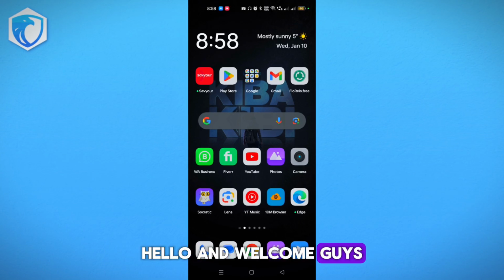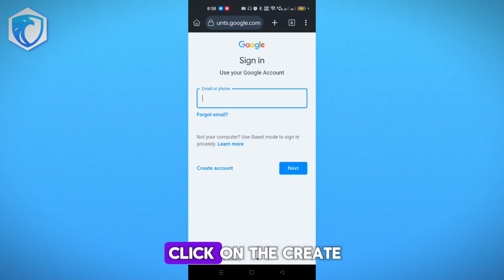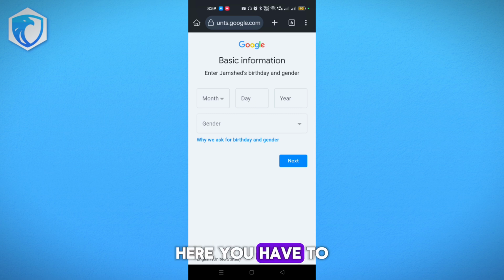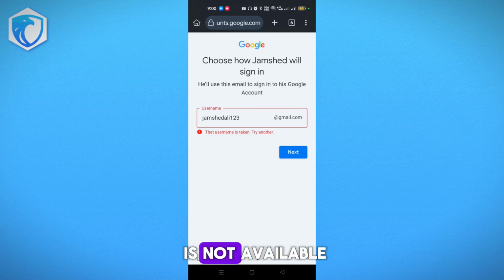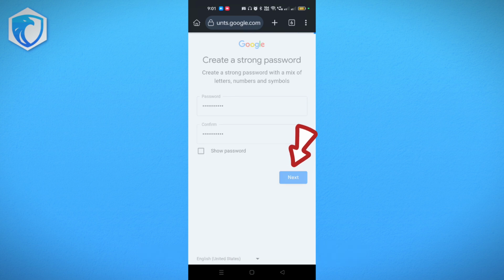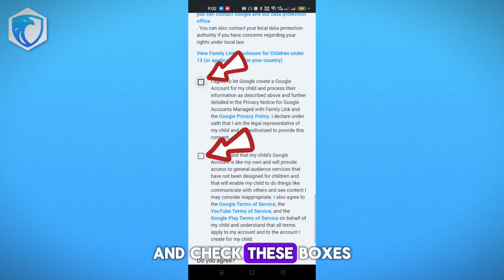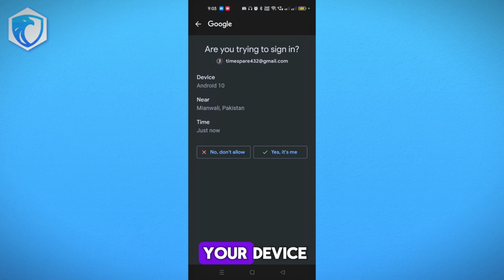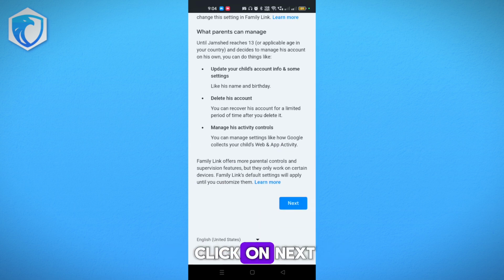How to create a child google account? | Make a Gmail account for children | Junaidgfx 2.0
How to make a Gmail account for your child. Google Account for minors under 13 year olds.

Hey there, future-savvy parents! 🚀 In this video, I'll guide you through the step-by-step process of creating a secure and kid-friendly Google account for your little ones. Ensuring a safe online environment is crucial, and I'll show you the settings and features to tailor it just right. Let's empower our kids in the digital world responsibly! 🌐💻

Feel free to personalize it further to match your style and brand for your YouTube channel. 😊🎥